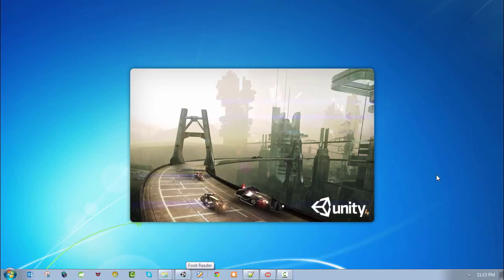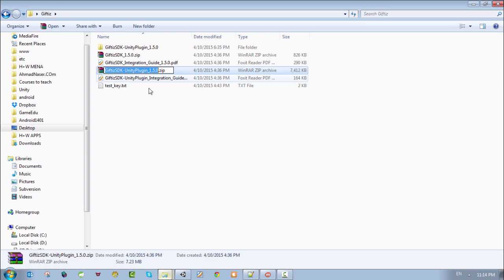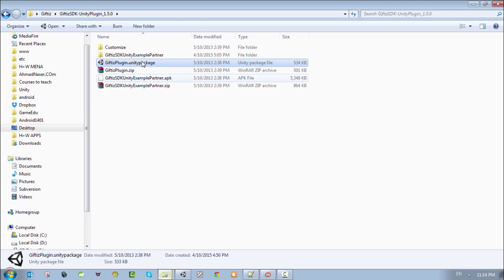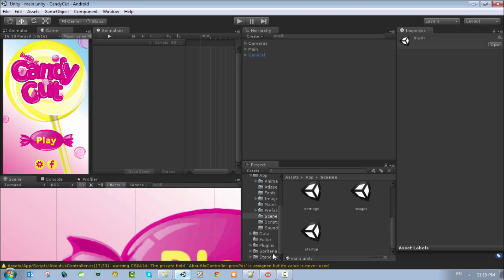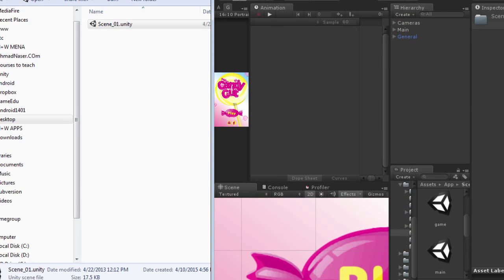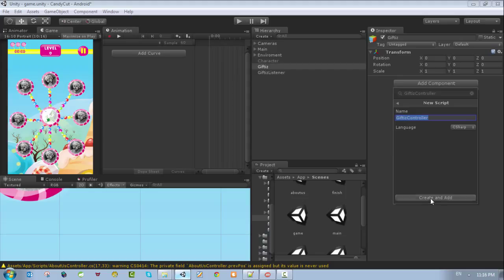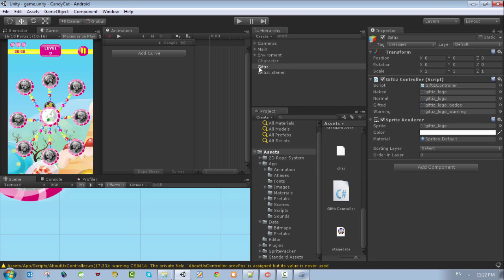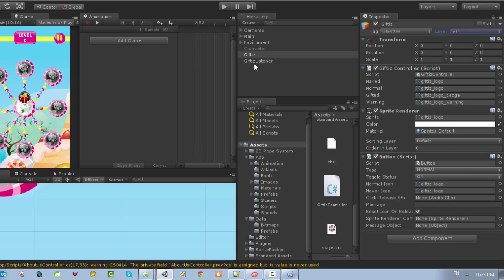Giftiz Tutorial Part2 - Import Giftiz Unity SDK and Starting with Giftiz Custom ButtonController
First of all, we want to share with you our new course for unity3d complete professional 2d game for android and ios that let you design, develop,monetize, get traffic to your android, ios app with a complete step by step tutorials including the detailed publishing steps for different markets for different platforms including play store, unity asset store.

Google+!